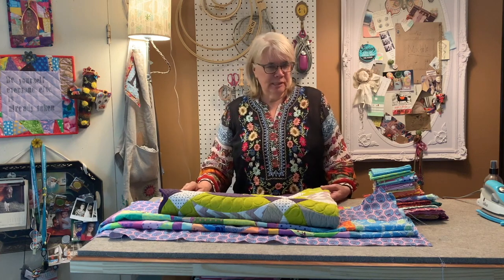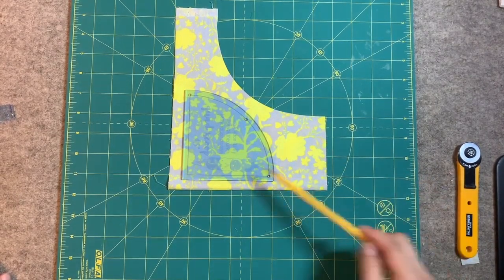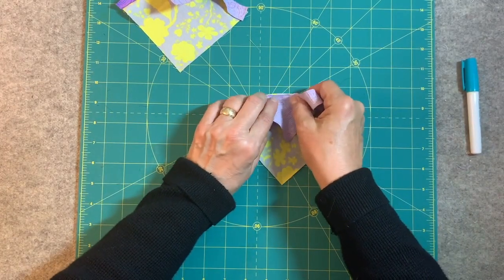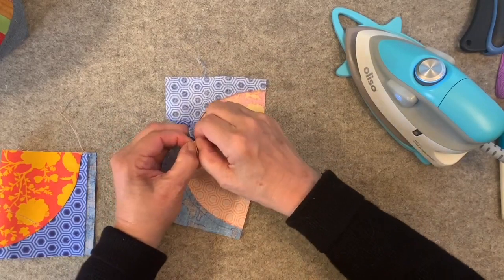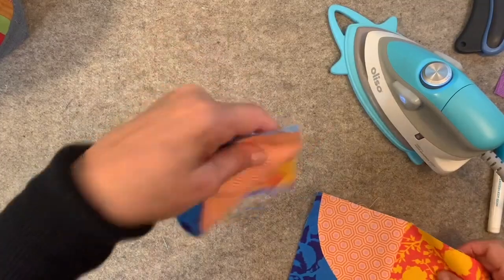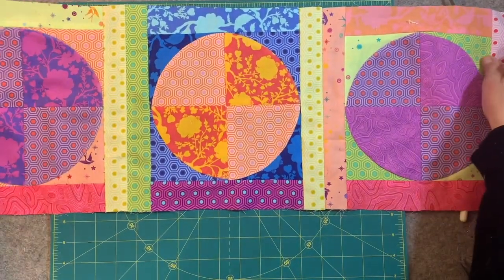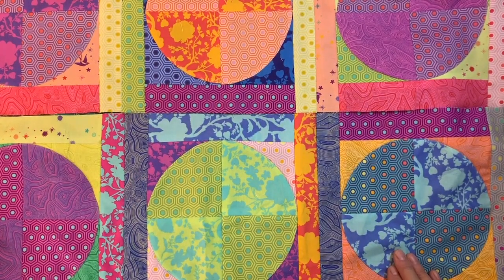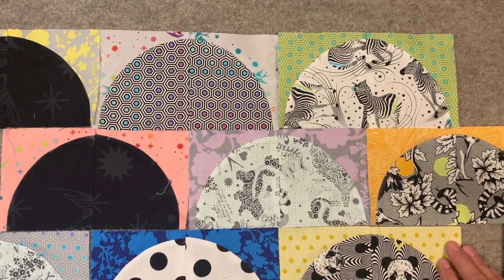Curvelet Lap Quilt - How To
Michele shows us how to make a curvelet lap quilt with lots of tips and tricks for working with circles and curves.